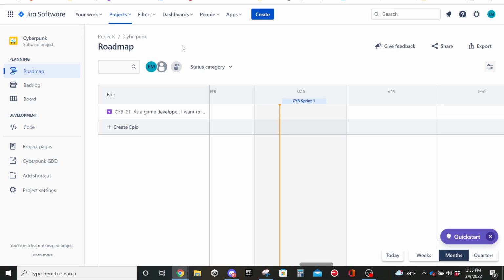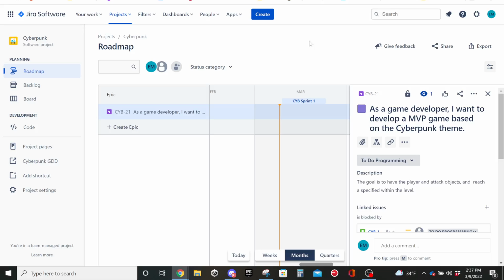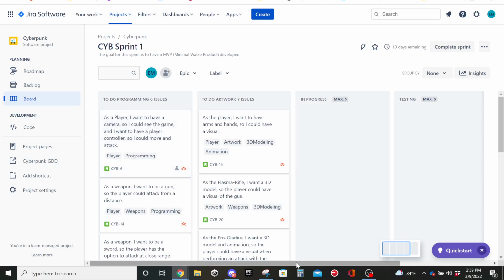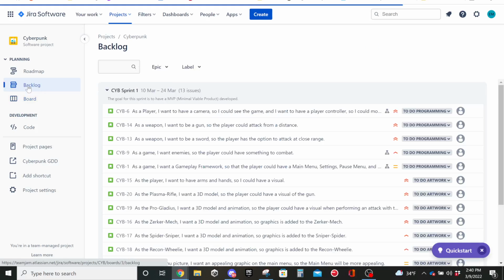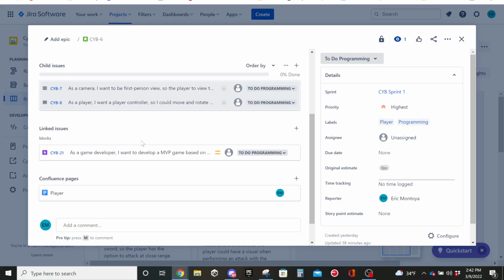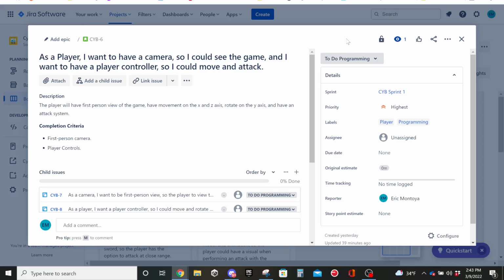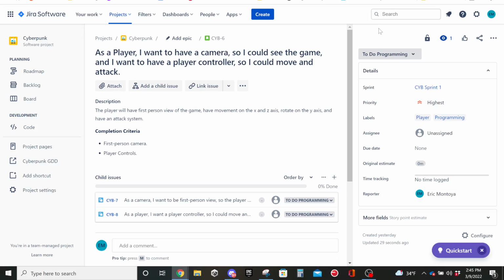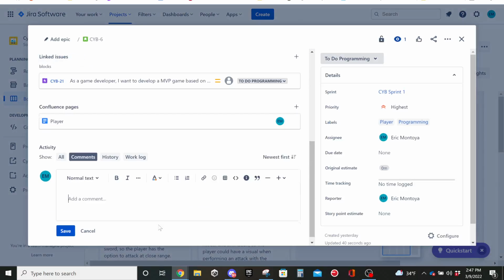How to use our Jira board